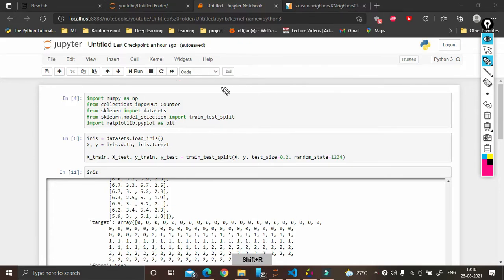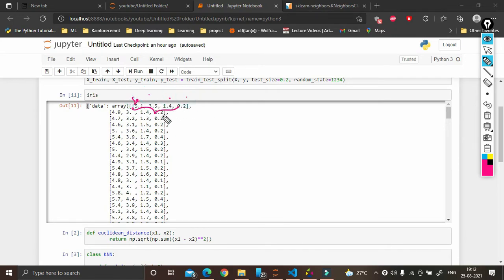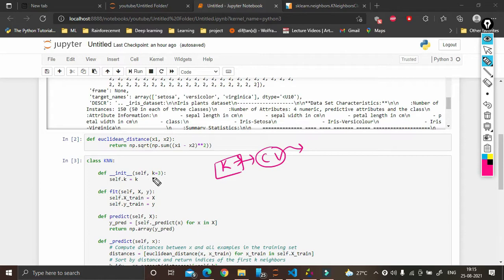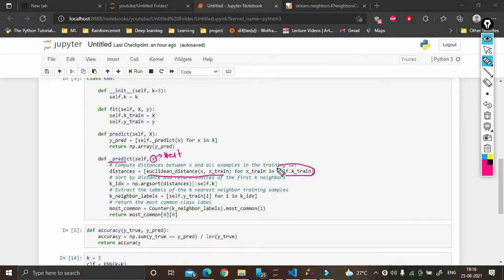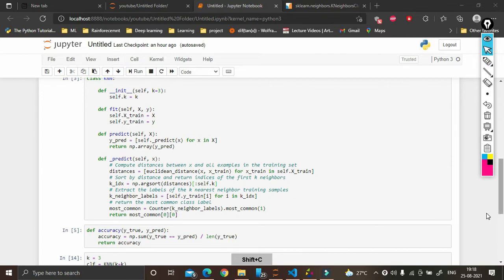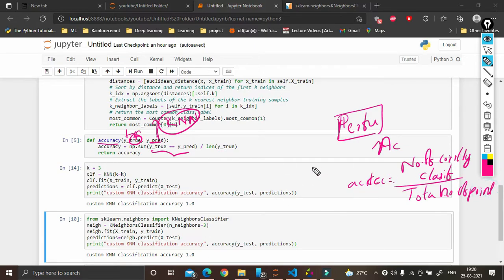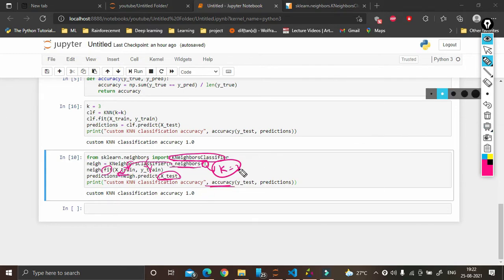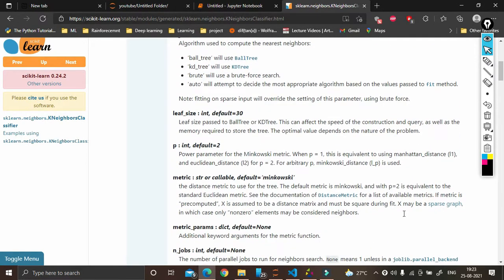KNN in Python Scratch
How to impliment KNN in python and also using sklearn